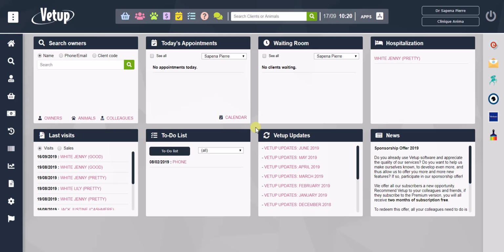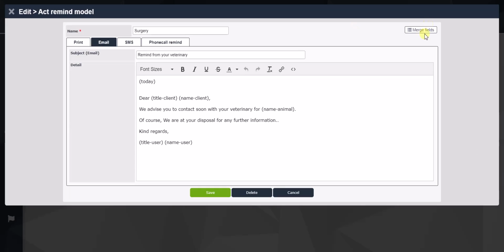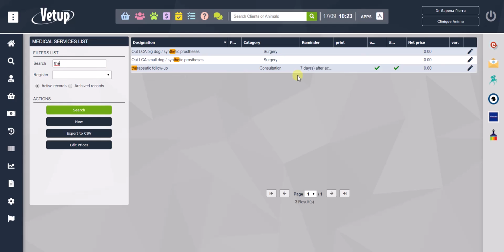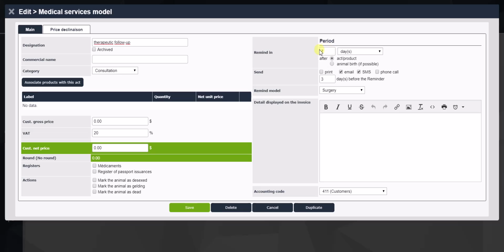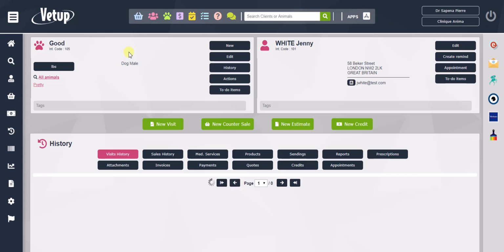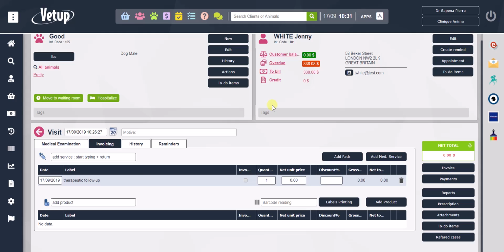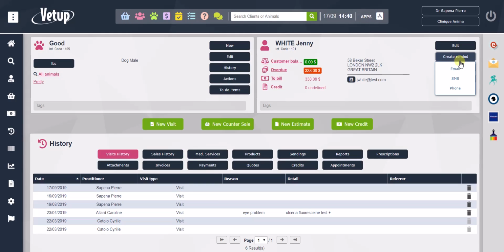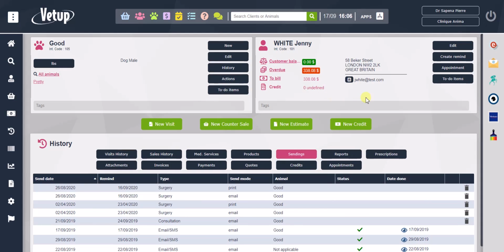Creating a therapeutic follow-up (Vetup Sofware)